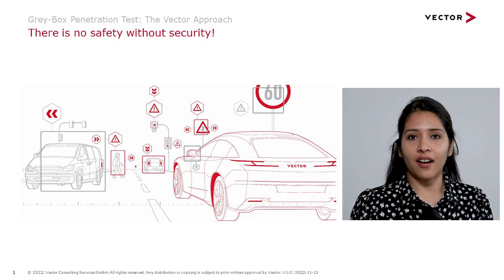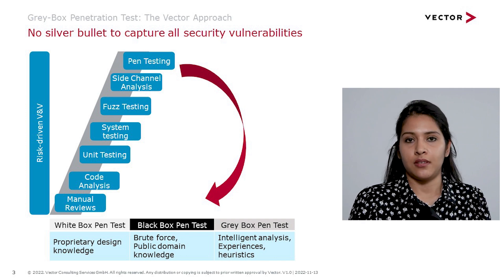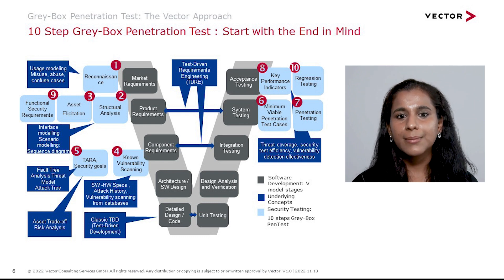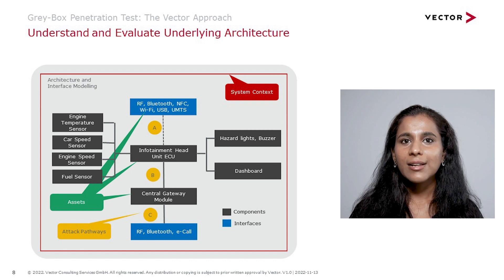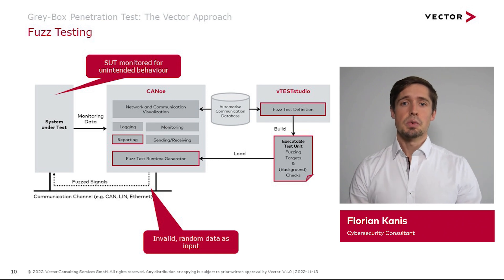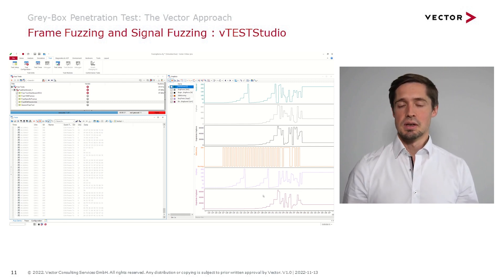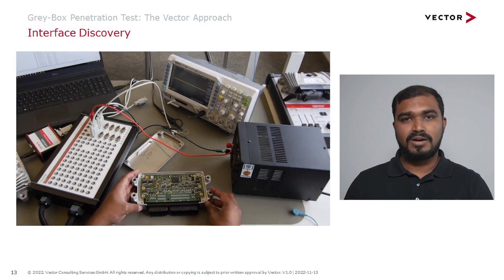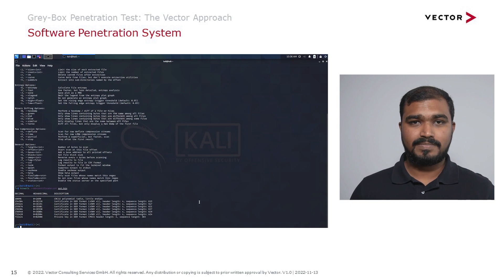Grey-Box Penetration Test: The Vector Approach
What is the secret behind good security testing? Security testing starts with unit testing, then comes static code analysis focusing on the code-related errors. Then we advance to more robust and dedicated techniques like fuzzing, side-channel analysis. Finally, we perform an acceptance test with the penetration test.

The penetration test or pen test captures certain types of security weaknesses. We all are aware that the penetration test is a late-cycle activity with a huge resource crunch and time constraints. Vector Consulting provides a step by step risk-oriented grey-box pen test to effectively and efficiently identify an exhaustive list of security gaps with the least amount of test effort.